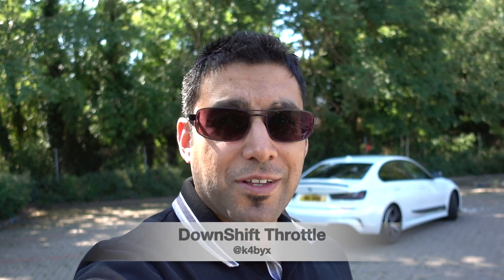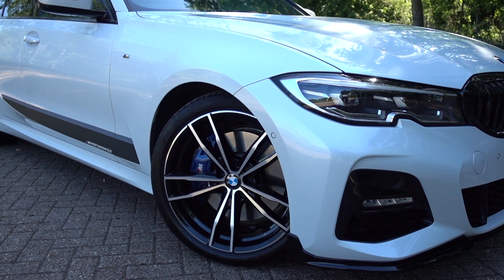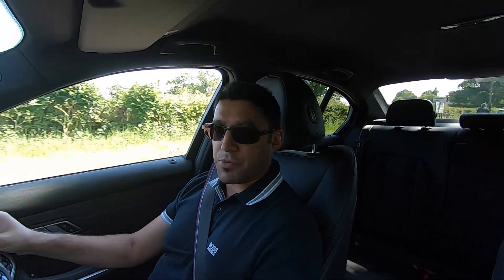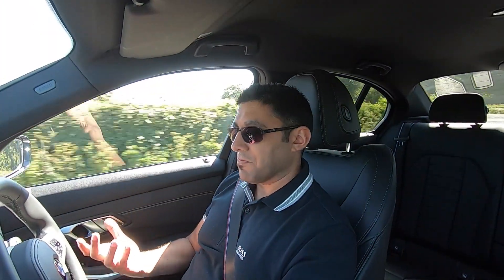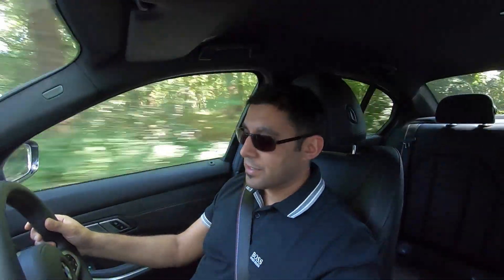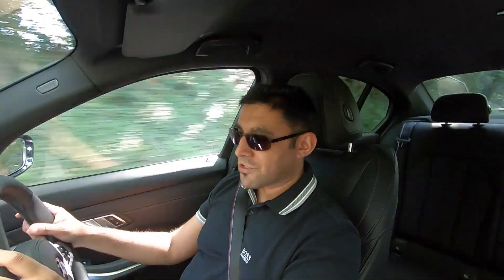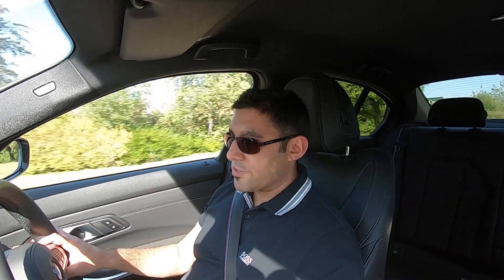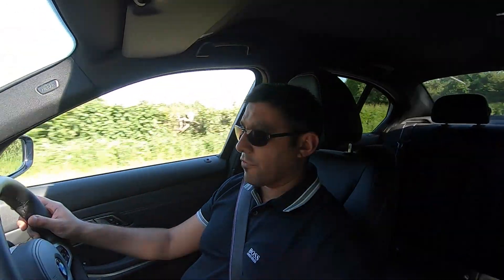BMW G20 3 Series These New Driving Modes are a MUST!!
In this video I go through the new Driving Modes that have been enabled on my G20 3 Series by ZedCoding!

Comfort Plus and Sport Plus!

Check out ZedCoding for all your coding needs and also check out the below vids on the coding that has been done on my cars by ZedCoding.